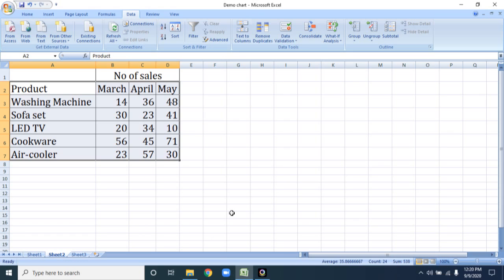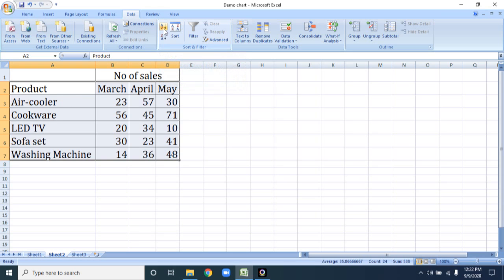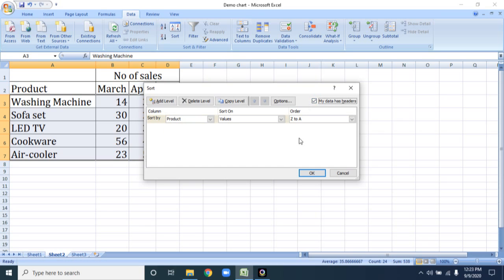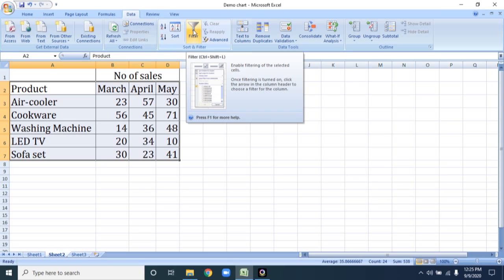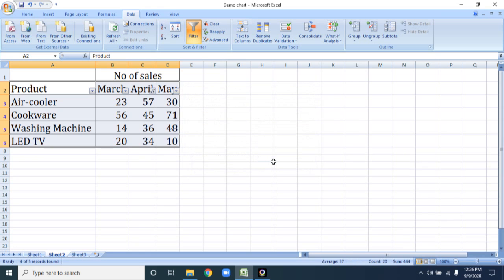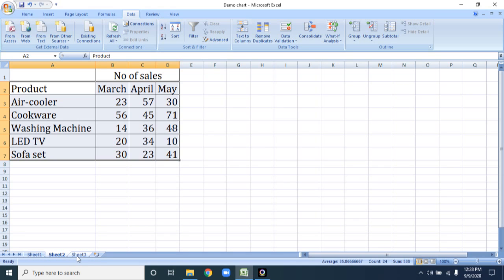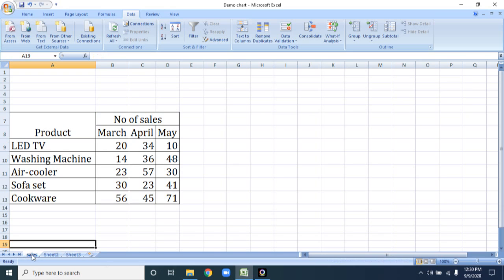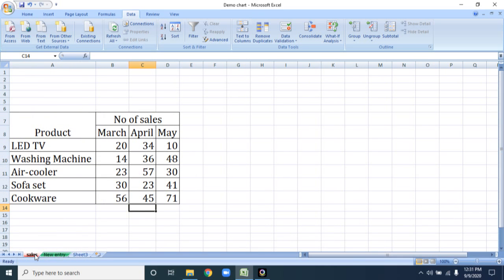Grade 8 Sorting Filtering Editing sheets